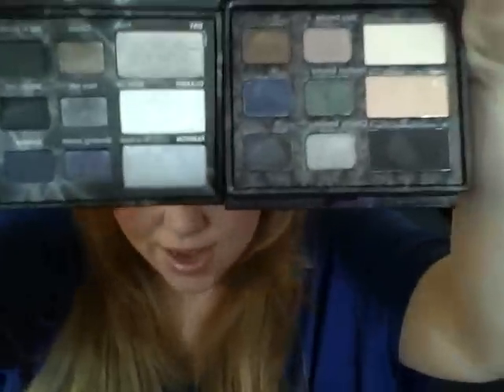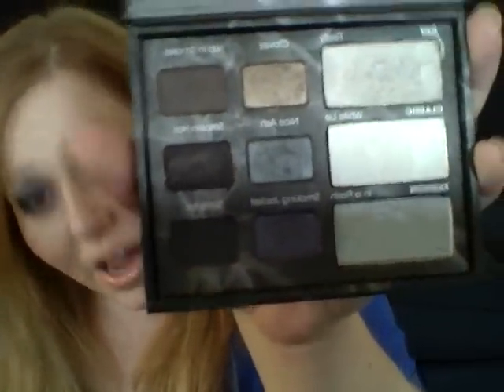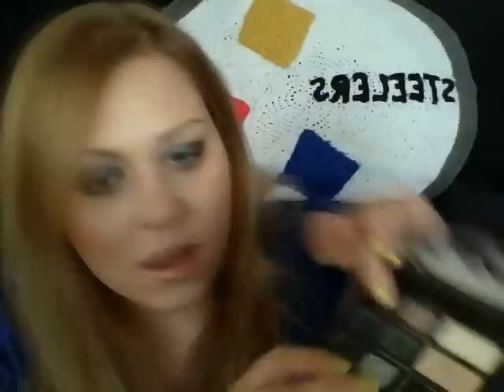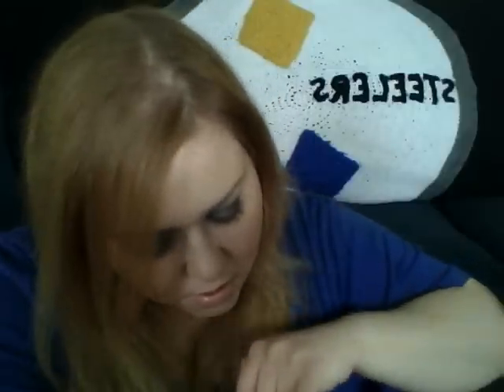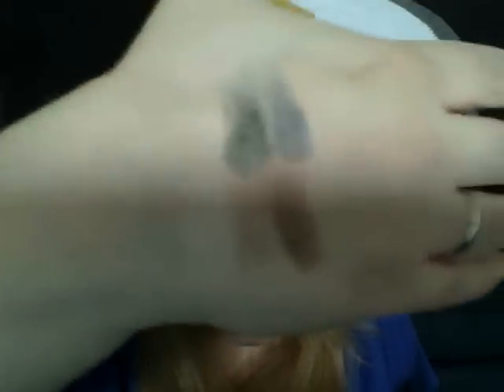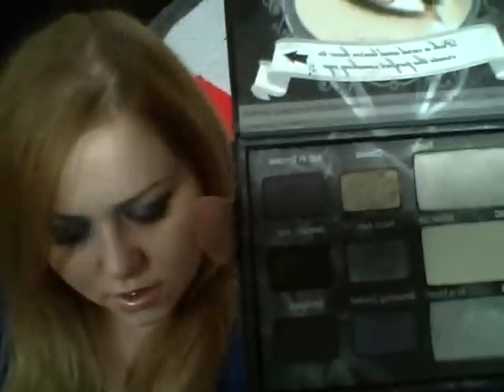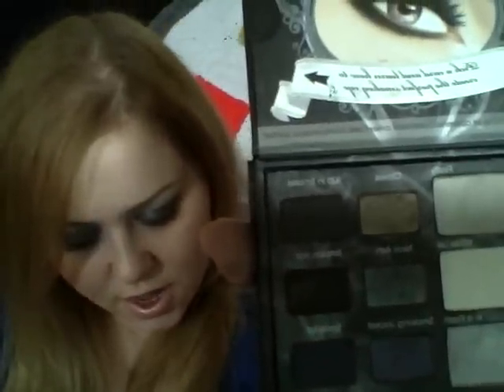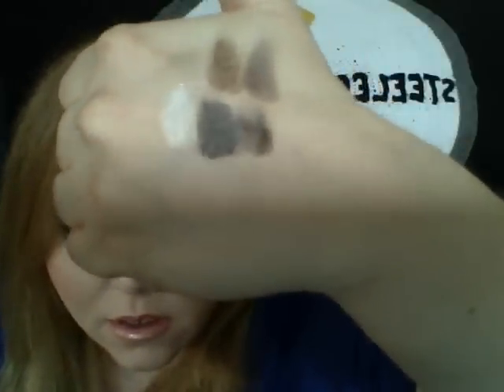New & Old Too Faced Smokey Eyeshadow Palettes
New & Old Too Faced Smokey Eyeshadow Palettes.  Swatches & Pics.  If you want your chance in winning